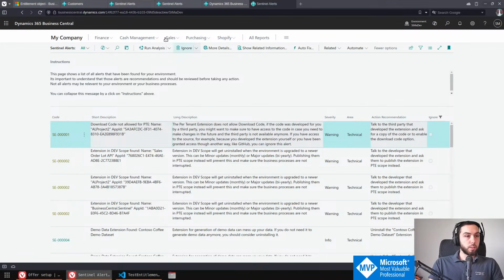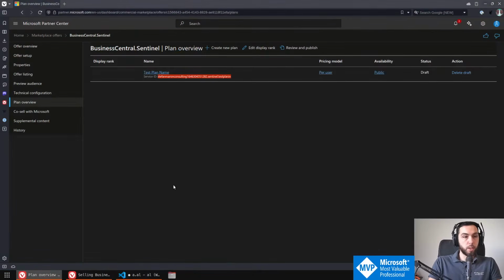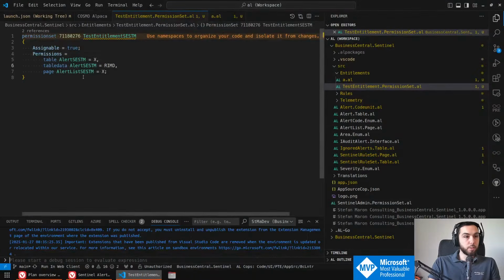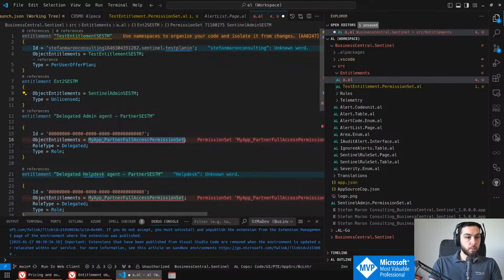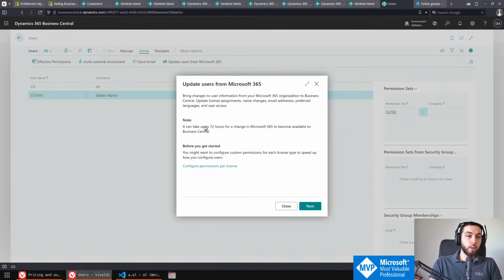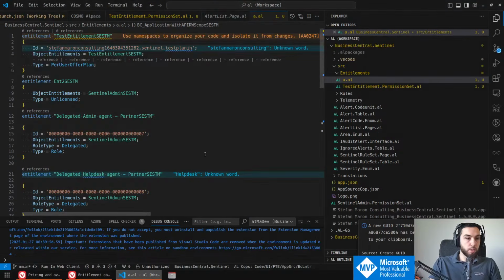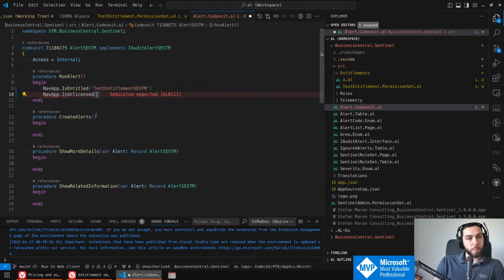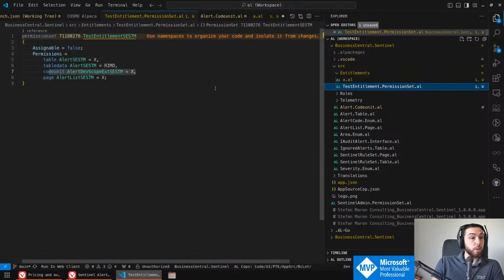AppSource Entitlements in Business Central: Plans, Permissions & S2S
This stream covers the full setup flow: creating plans in Partner Center, writing AL entitlement objects, and handling the permission errors that come up the first time you try it.

Entitlement types go beyond PerUserOfferPlan. You also need to handle delegated admin access via predefined Role entitlements, unlicensed users who get limited access, security groups for internal testing, and service-to-service authentication using ApplicationScope. One thing that catches most developers: entitlement permission sets need explicit execute permissions on both tables and pages, not just tabledata.

Testing only works in a Sandbox environment — entitlements are not enforced in Docker containers, so you need a live Partner Center offer and a sandbox to validate the full flow.

0:00 Introduction and Stream Overview
1:57 Discussing AppSource Monetization
3:09 Creating an Offer Setup in Partner Center
5:00 Defining Pricing and Availability for Plans
6:56 Creating Entitlements in Business Central
9:00 Demonstrating Entitlement Effects on Permissions
13:21 Explaining Different Entitlement Types
18:06 Predefined Entitlements for Delegated Access
21:50 Creating Security Groups for Entitlements
25:06 Service-to-Service Authentication Entitlements
27:28 Overview of Plan Types and Pricing Options
30:15 Best Practices for Permission Sets with Entitlements
31:28 Checking Entitlements in Code
36:21 Testing Entitlements in Sandbox vs Docker
37:21 Brief Discussion on App Package Signing
38:33 Recap and Conclusion